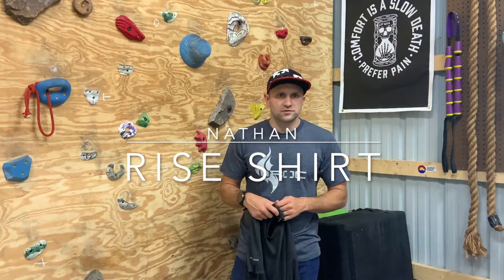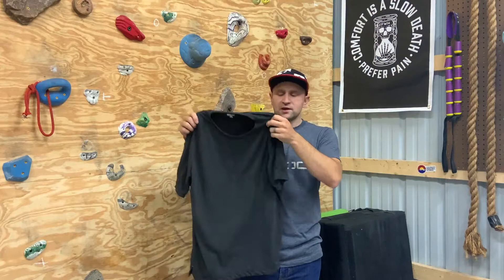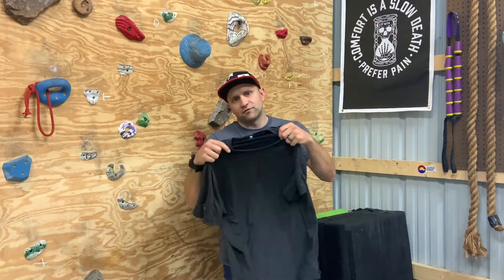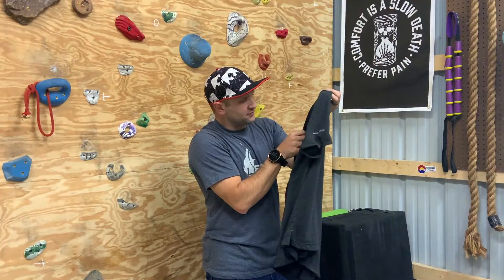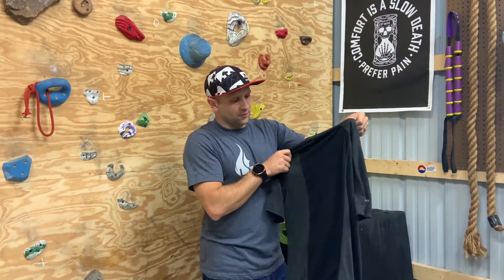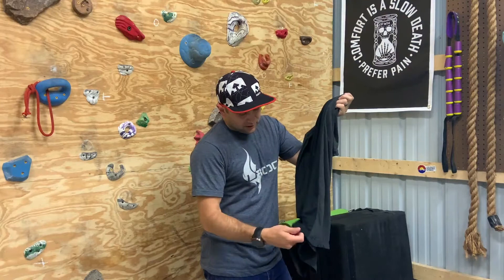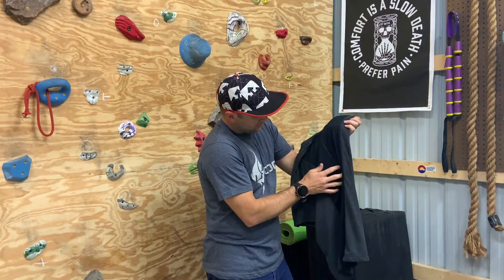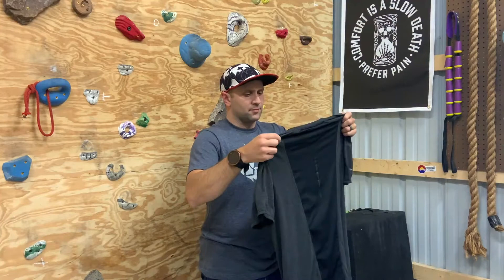Nathan Sports Men’s Rise Short Sleeve Shirt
The Rise Short Sleeve Shirt is designed to keep you cool and comfortable when training or running in warm weather. It features a moisture-wicking material and a back ventilation panel to help remove heat. I have found that the back panel does a great job of keeping my back cool and dry and is also comfortable when wearing a hydration pack.